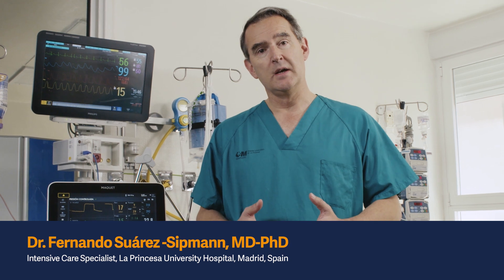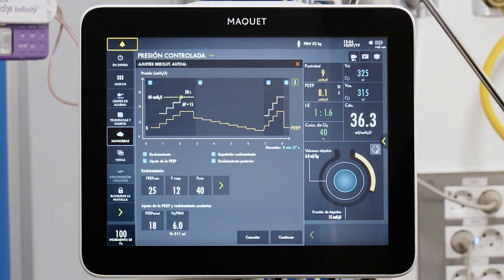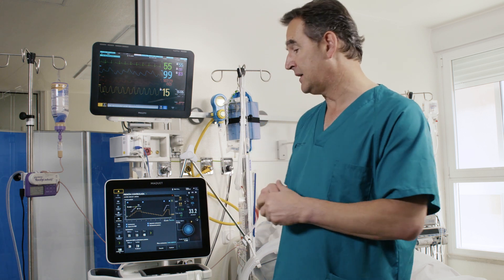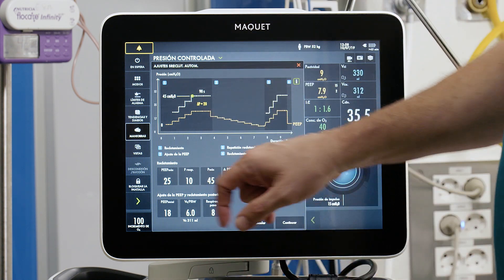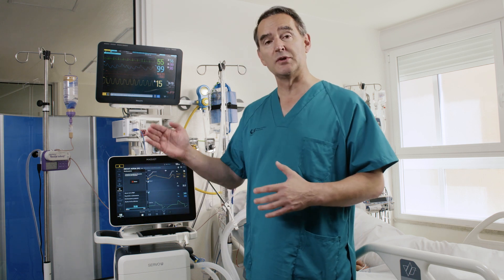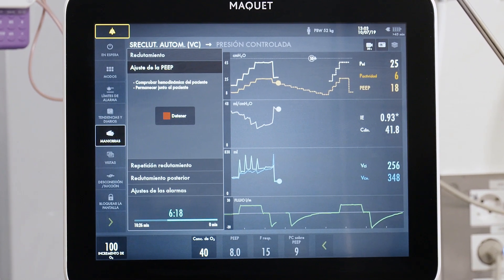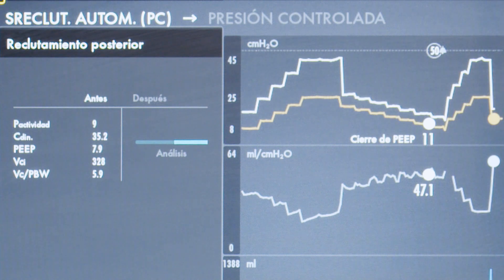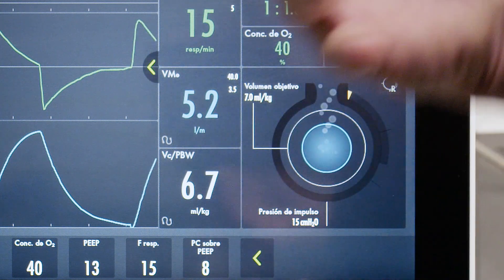How to use the Automatic Stepwise Recruitment Maneuver (Auto SRM), on the Getinge Servo-u ventilator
Dr. Fernando Suárez-Sipmann, MD-PhD, Intensive Care Specialist at the La Princesa University Hospital, Madrid, Spain, shares his clinical impressions of the new Automatic Stepwise Recruitment Maneuver (Auto SRM) and how to use the Open Lung Approach (OLA) on the Servo-u mechanical ventilator, as part of its innovative Open Lung Tool.

Lung recruitment maneuvers are transient increases in transpulmonary pressure used to open up collapsed alveoli, improve respiratory system compliance, end-expiratory lung volume and alveolar gas exchange, used in patient groups with impaired lung function such acute respiratory distress syndrome (ARDS) and morbid obesity.

The role of lung recruitment maneuvers and how to best set PEEP is still debated, where OLA is a lung protective-approach that describes determination of optimal PEEP through a decremental PEEP titration followed by a re-recruitment, in order to reduce the airway driving pressure and to prevent cyclic alveolar collapse. Within this personalized approach to lung-protection, lung recruitability can be assessed and potential harm for ventilation-induced lung injury (VILI) can thus be prevented in patients (“non-responders”) that are not likely to benefit from the recruitment maneuver and higher PEEP levels.

(Not for sale in the U.S.)